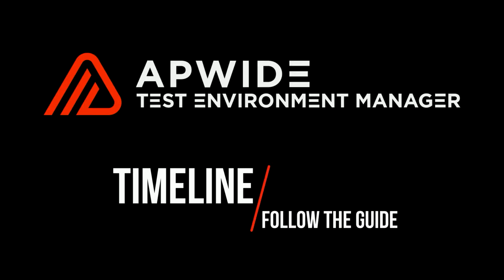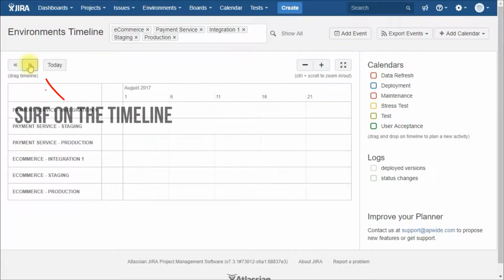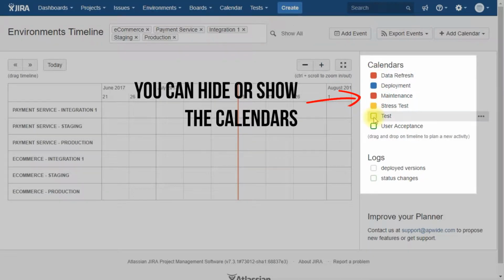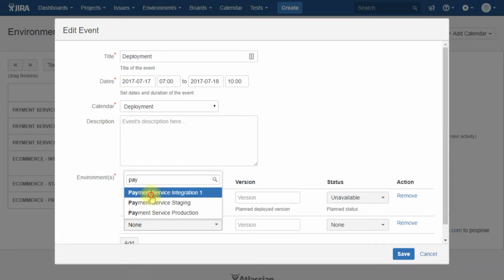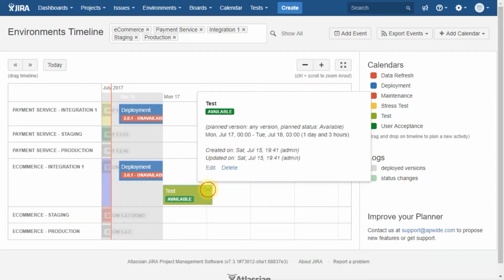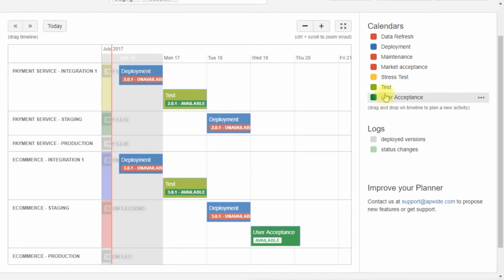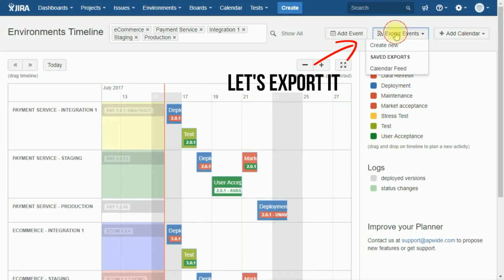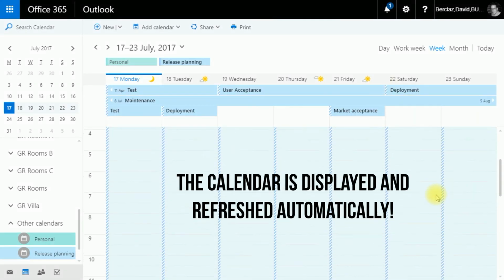Create a visual Release Plan in Jira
In this video, discover how create a visual Release Plan in Jira, with Apwide Golive.